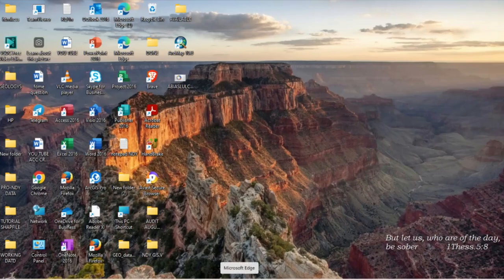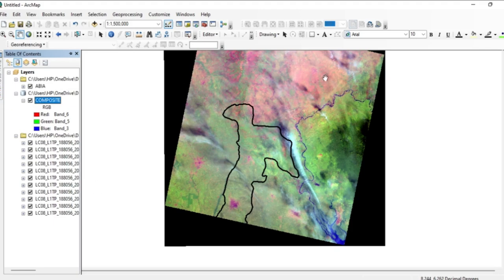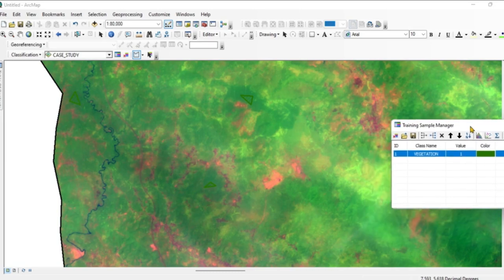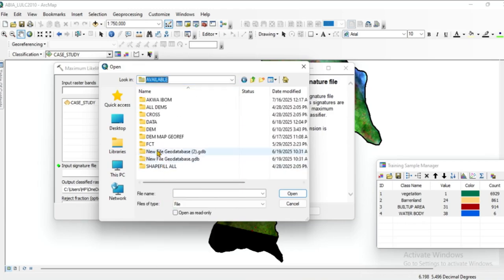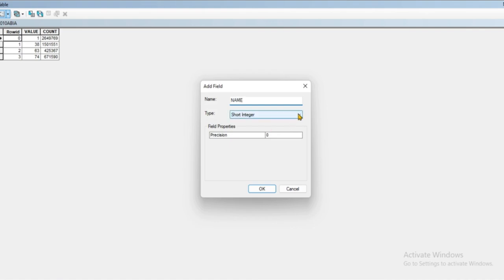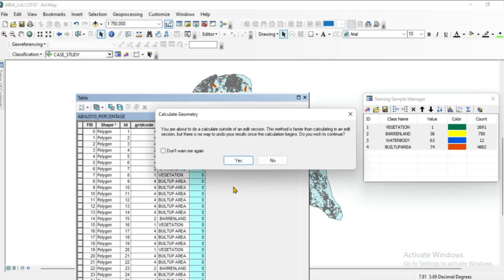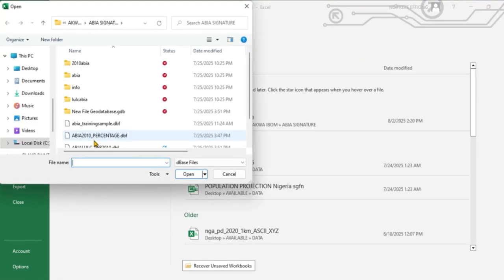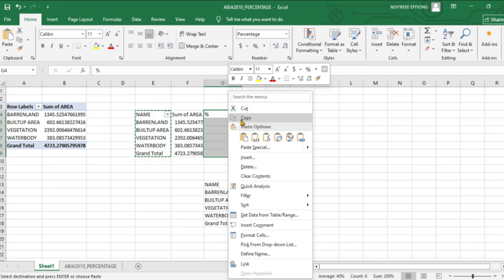How to Create a Supervised LULC Map in ArcGIS 2025 | Step-by-Step Tutorial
📌 Want to master Supervised Classification for LULC mapping?
In this ArcGIS 2025 tutorial, I’ll guide you step-by-step on how to create a Land Use Land Cover (LULC) map using Supervised Classification. Learn how to collect training samples, classify satellite imagery, assess accuracy, and export your final LULC map professionally.

🌍 This method is perfect for urban planning, environmental management, agricultural monitoring, climate studies, and academic research. Whether you’re a GIS student or a professional, this tutorial has you covered!

🔎 What You’ll Learn in this Video:
✅ Introduction to Supervised Classification in ArcGIS
✅ How to Collect Training Samples from Imagery
✅ Performing Maximum Likelihood Classification
✅ Post-classification refinement and accuracy check
✅ Final map layout and export (with legend and scale)

🎓 Ideal for:
GIS Beginners • Environmental Scientists • Remote Sensing Experts • Urban Planners • Students & Researchers